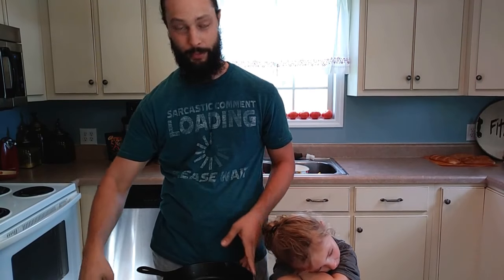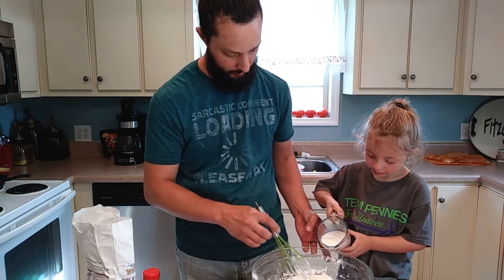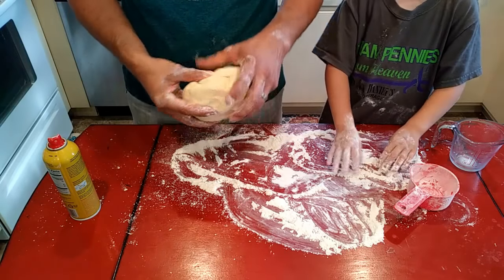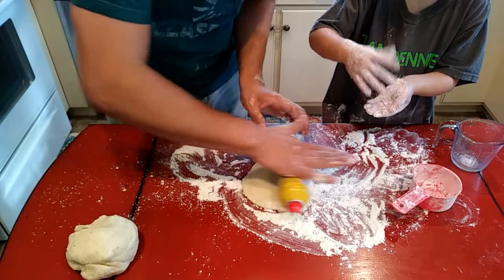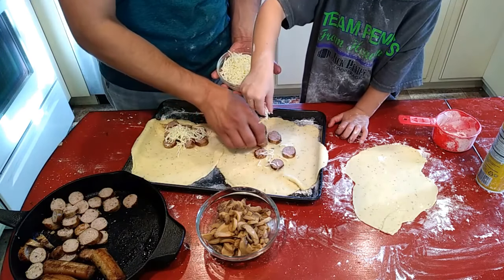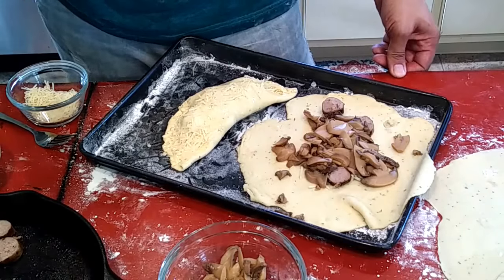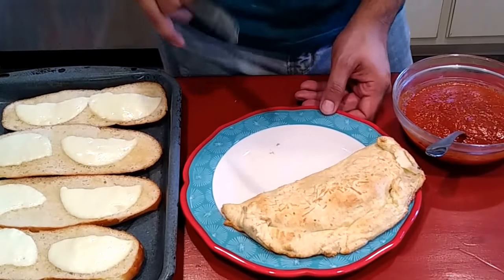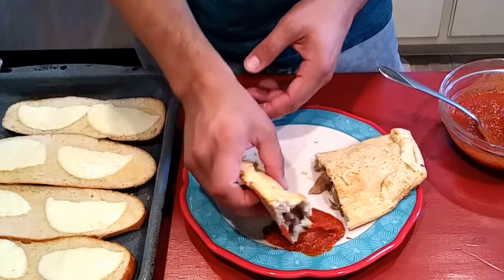Easy Italian Sausage Calzones: DSR Farms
Southern Italian calzones, i take a slightly modified biscuit dough recipe and fill it with some delicious pasture raised pork italian sausage from DSR FARMS. I threw some mushrooms and mozzarella (they are personalized size so put in what ever you like) in them and folded em up, brushed and egg wash on top and sprinkles some parm, then let em bake on 450 for about 12 mins.  I paired this with some easy to make buttery garlic cheese bread and some marinara for a carboload like no other. ciao

Dough
2 cup Sr flour
2 table spoon mayo
2 teaspoon italian seasoning
2/3 cup milk

extra pics and behind the scene stuff gets dropped on my other social media; check it out!